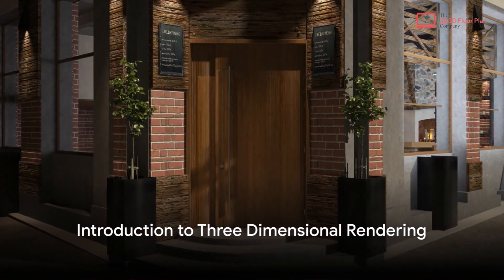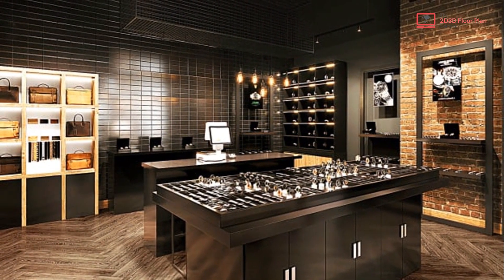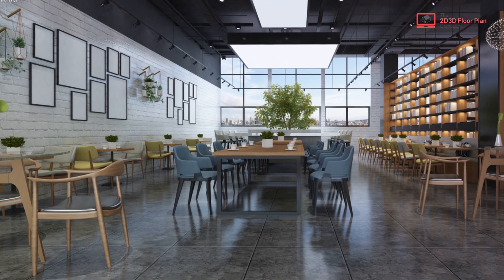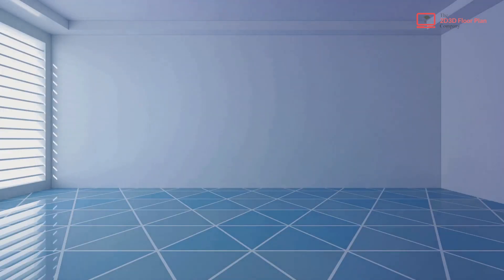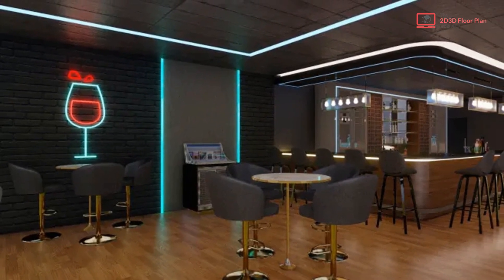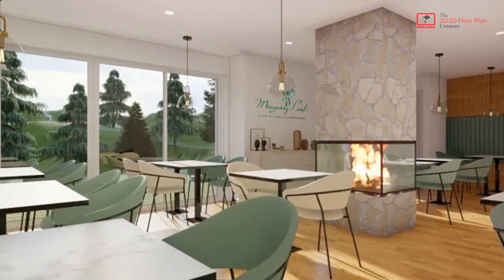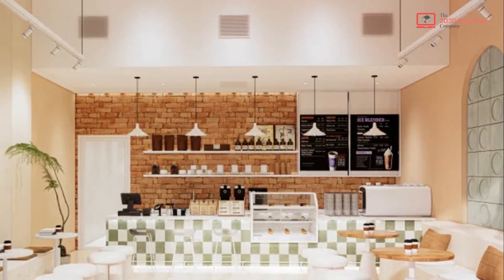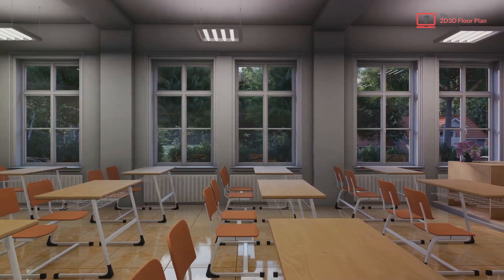Restaurant 3D Exterior Interior Rendering Explained in Three Minutes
Welcome to our comprehensive guide on restaurant 3D exterior and interior rendering, condensed into just three minutes! In this fast-paced yet insightful video, we demystify the process of creating stunning visualizations for restaurant spaces, both inside and out. From capturing the essence of your brand identity in the exterior design to crafting inviting and functional interior layouts, we'll walk you through the key steps involved in restaurant 3D rendering. Whether you're a restaurateur looking to bring your vision to life, an interior designer seeking to showcase your concepts, or a prospective diner eager to explore virtual restaurant spaces, this video offers invaluable insights into the power of 3D visualization in the culinary world. Join us as we delve into the importance of realistic lighting, materials, and textures in creating immersive dining experiences, and discover how 3D rendering can transform your restaurant's aesthetic appeal and customer engagement. So, if you're ready to embark on a visual journey through the art of restaurant design in just three minutes, hit play and let's explore the boundless possibilities together!